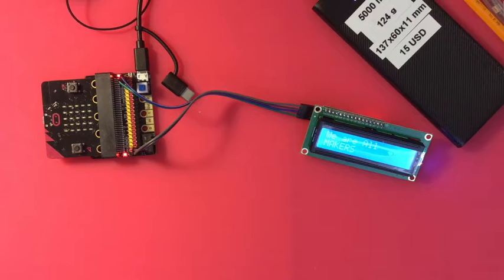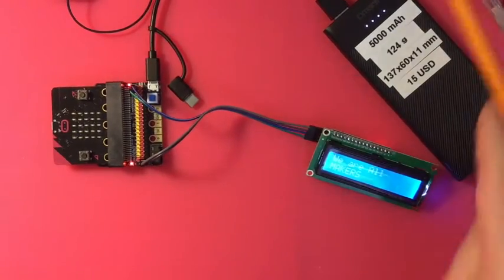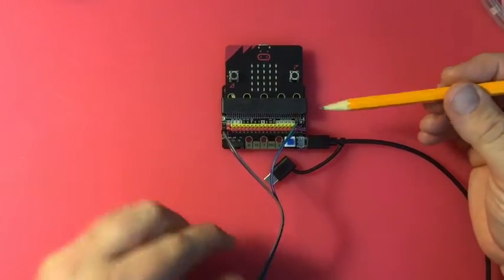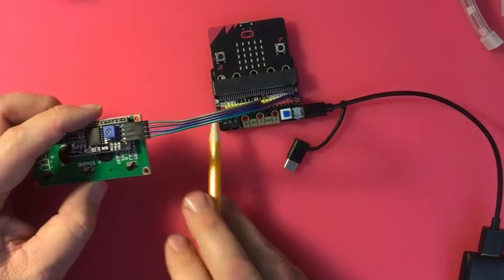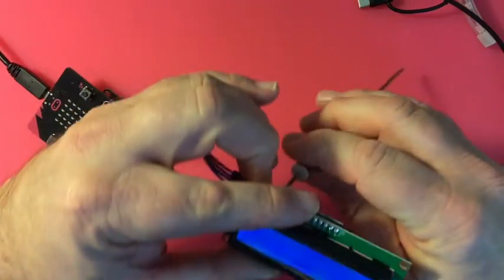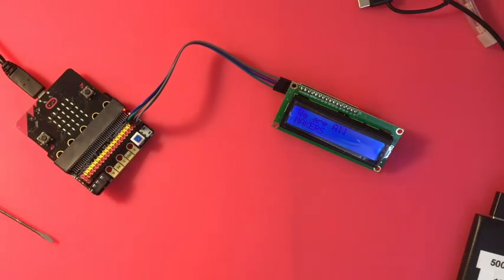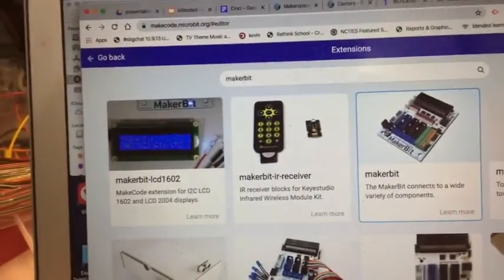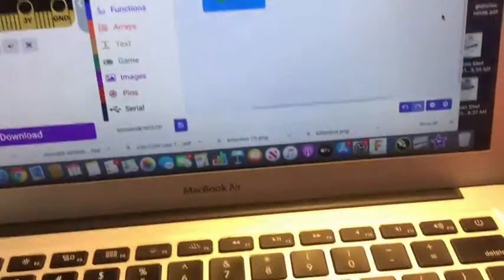KittenbotIObit&1602LCD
how to connect an LCD to the Kittenbot IObit and code with makecode